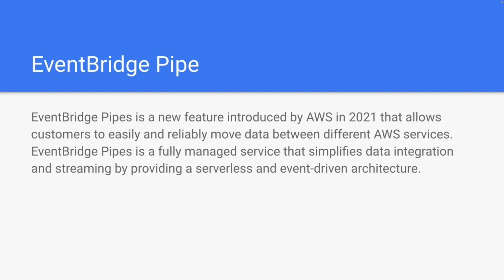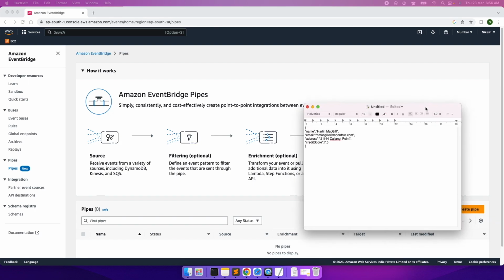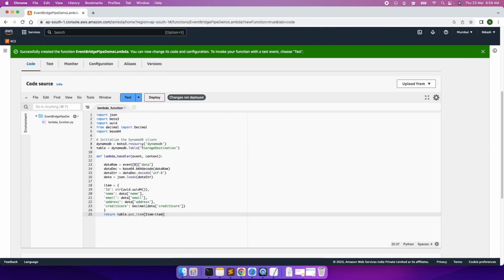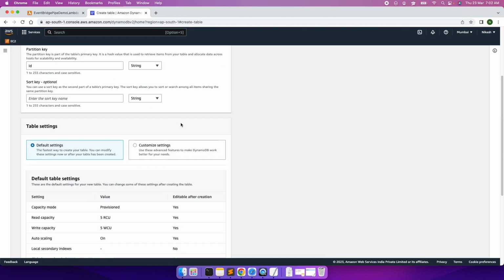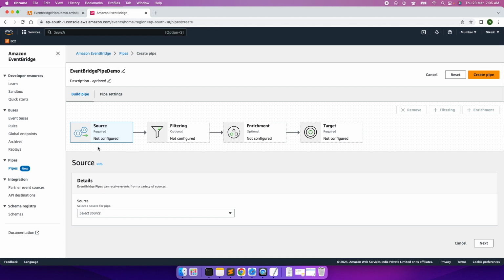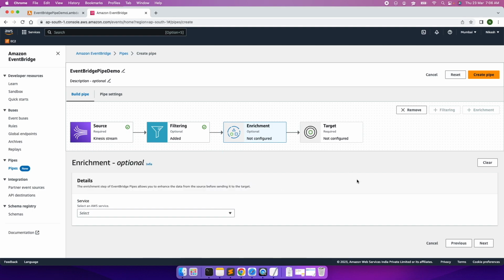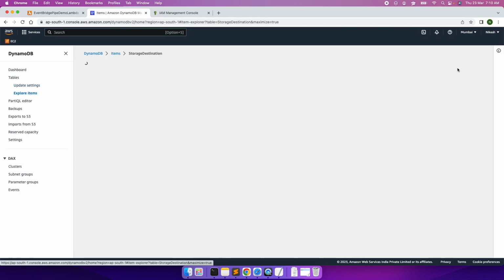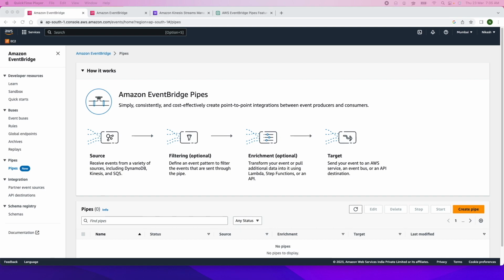AWS EventBridge Pipe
EventBridge Pipes is a new feature introduced by AWS in 2021 that allows customers to easily and reliably move data between different AWS services. EventBridge Pipes is a fully managed service that simplifies data integration and streaming by providing a serverless and event-driven architecture.